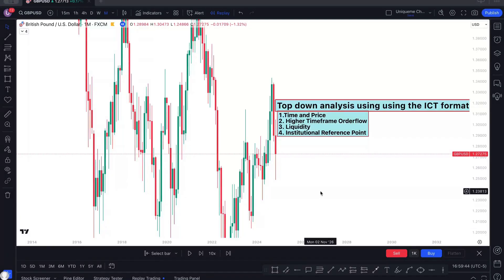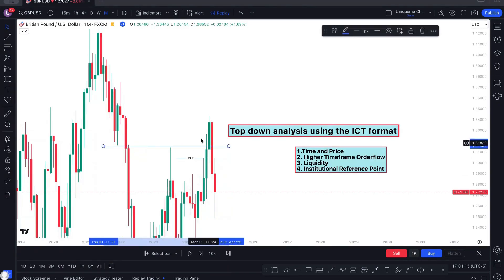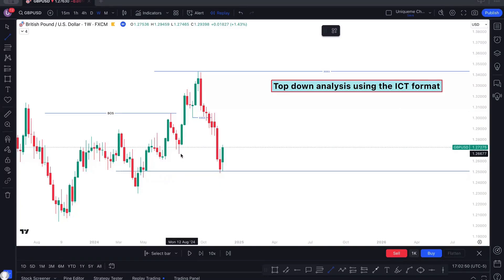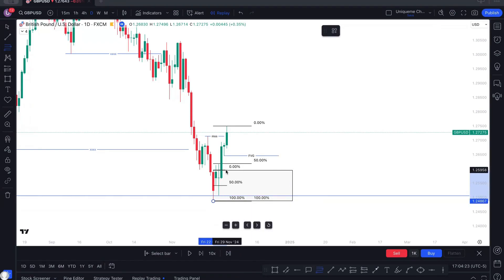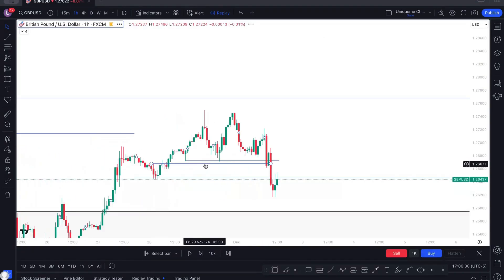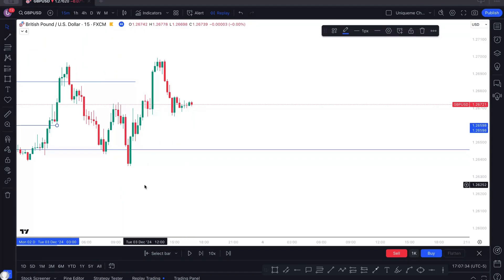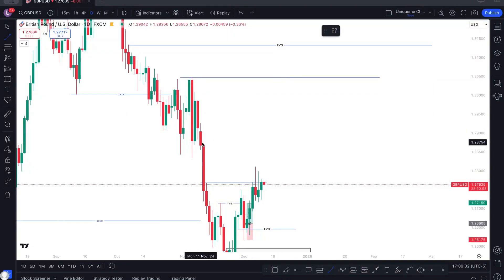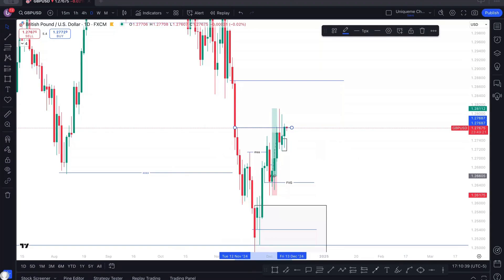How far can ICT Top Down Analysis be simplified to basic level as a swing trader//Episode 135//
Top Down Analysis is the king in the market, LOL, if i can say that!!
The Top down analysis tells us the whole story in the market from the higher time frame to the lower timeframes following the ict rules on 3 time frame rule as an added confluence.
Hope this video is helpful to you!!
0:00 Introduction
11:06 Conclusion

Hello,
I will guide you as a Beginner coming into the industry.